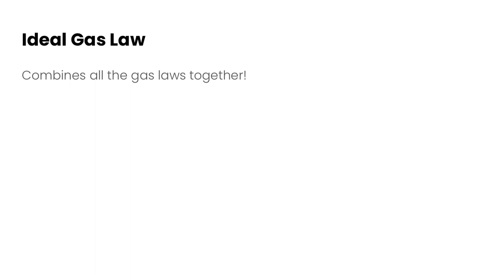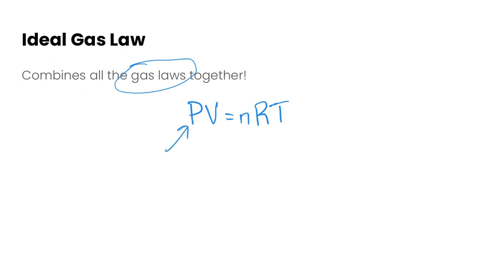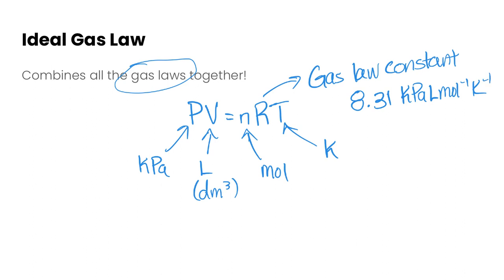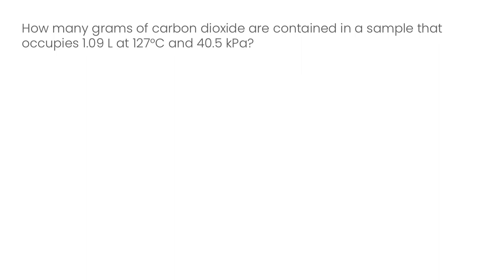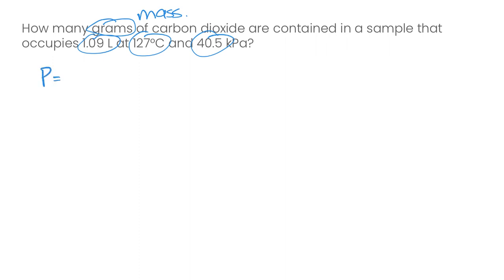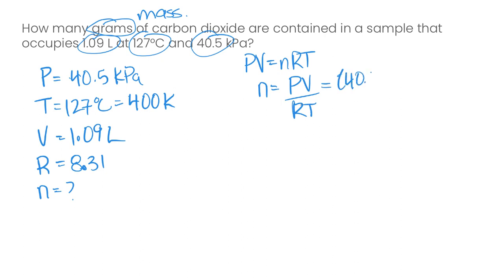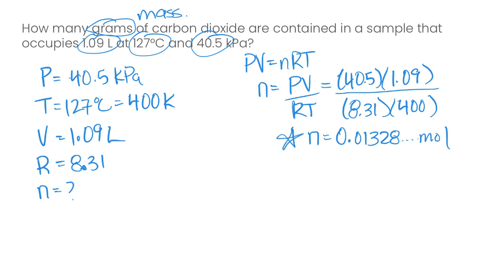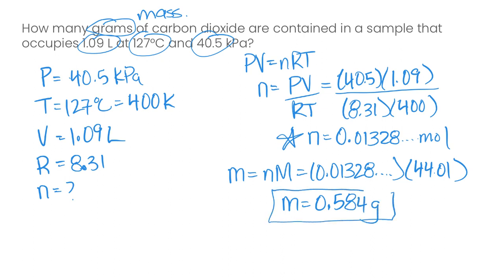Ideal Gas Law